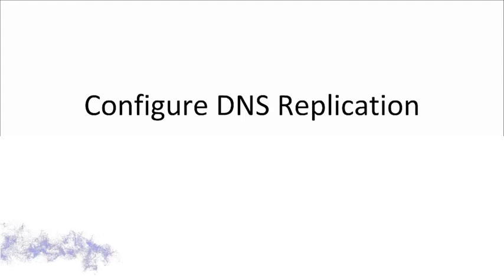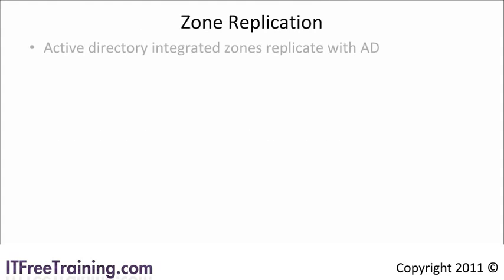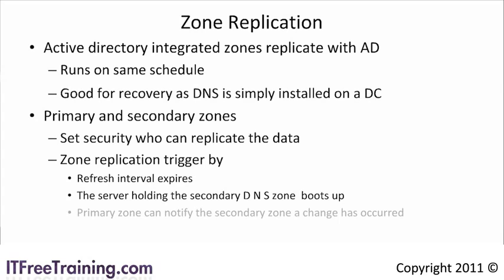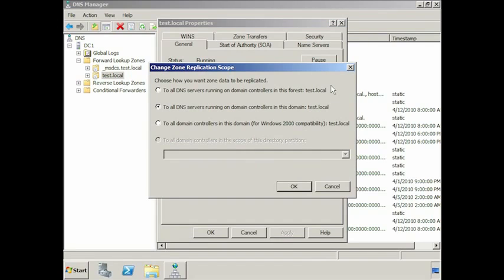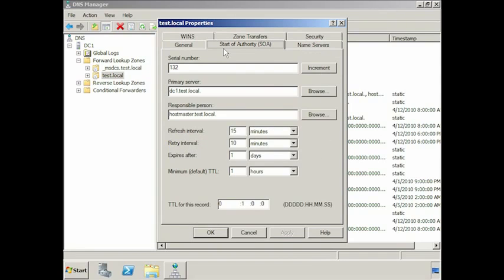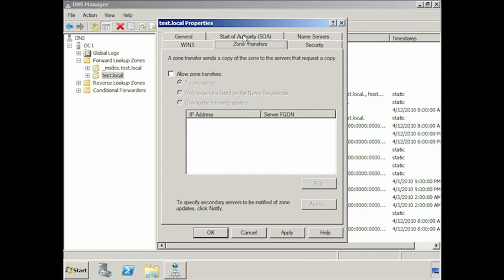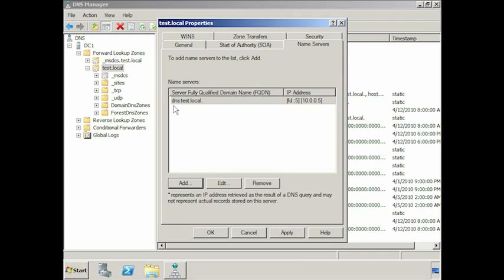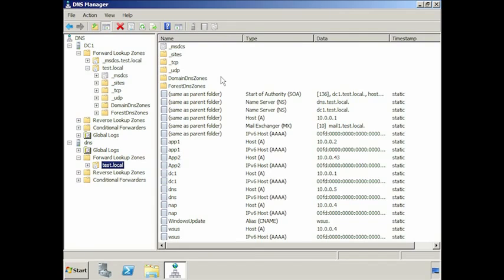3 4 DNS Replication